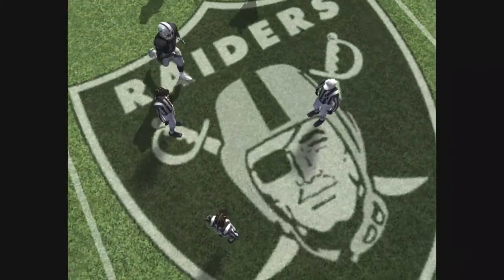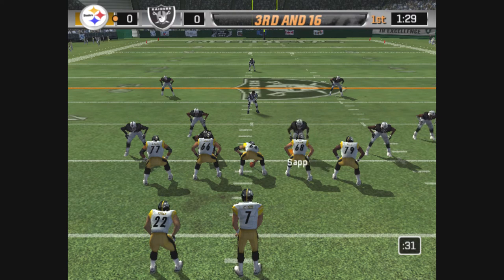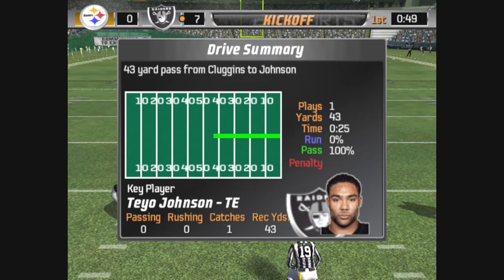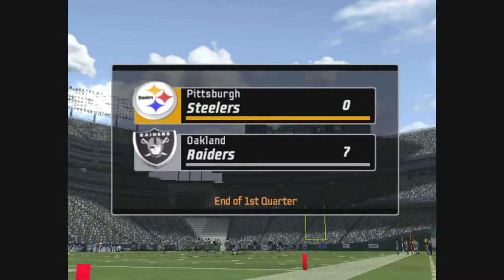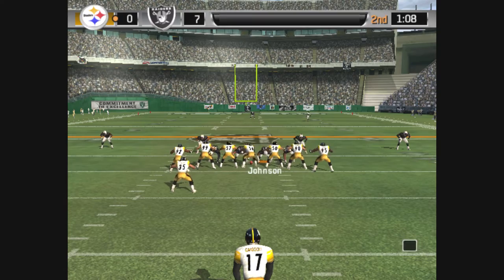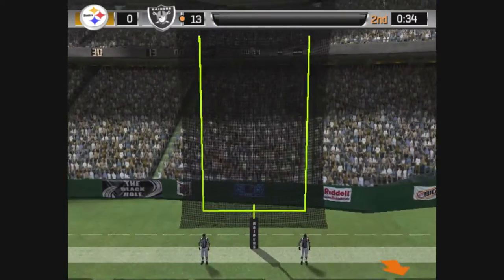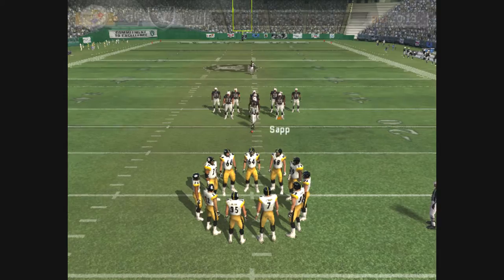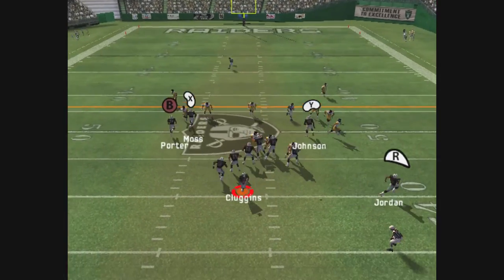Madden 06 Superstar Mode Part 59